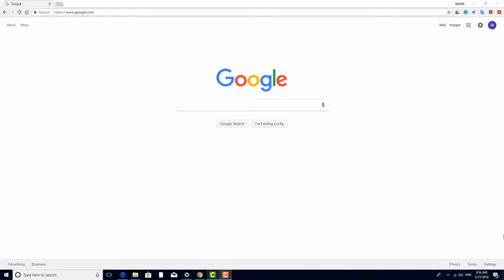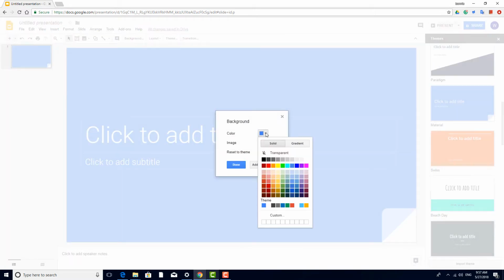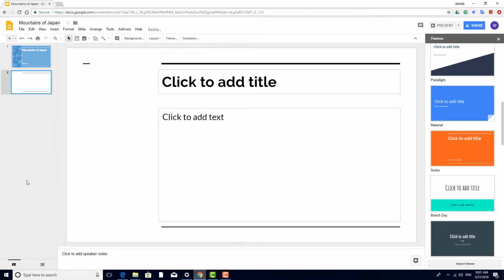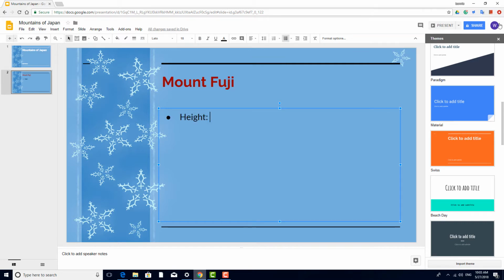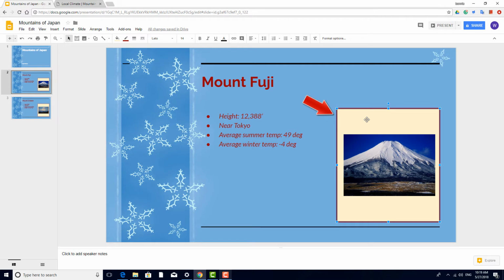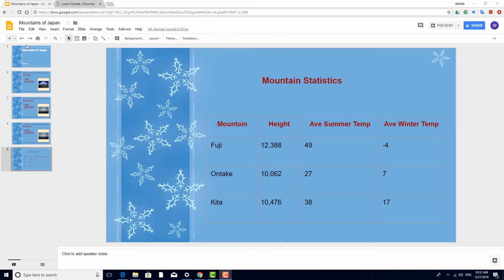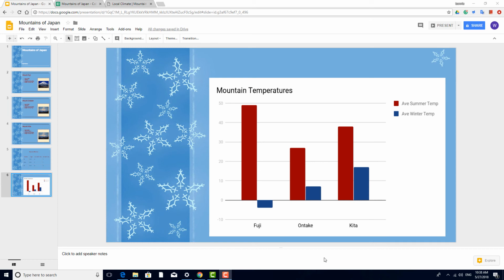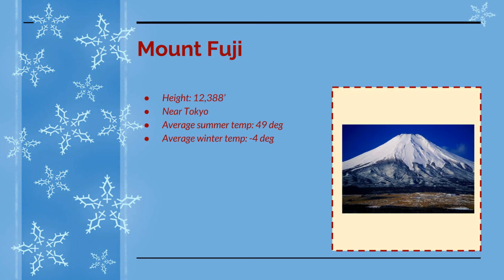Google Slides Intro CTLE Course For NY State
Learn how to incorporate Google Slides in your classroom to improve student learning and receive 20 CTLE credit hours upon completion

With more than 10 years of experience, Workshops Express is the most trusted source of continuing education for licensed professionals in New York State. We are approved by the New York State Department of Education to offer CTLE credit hours.